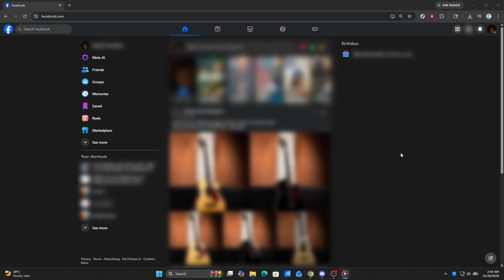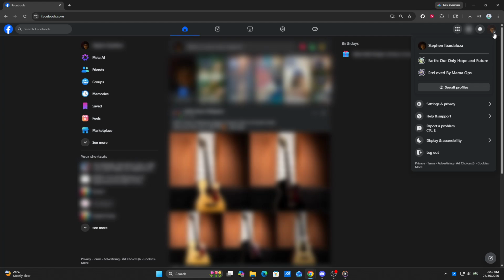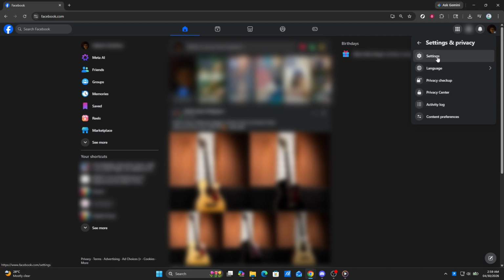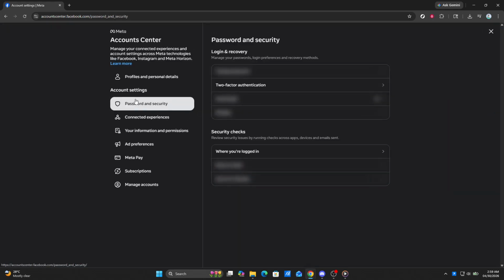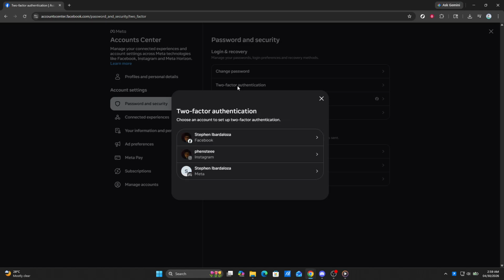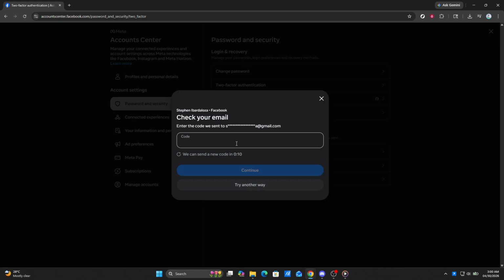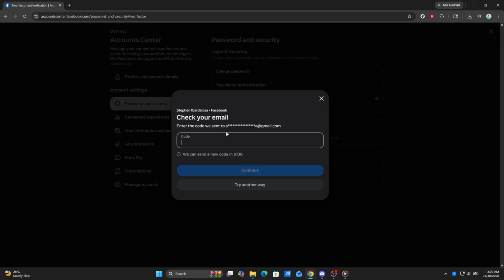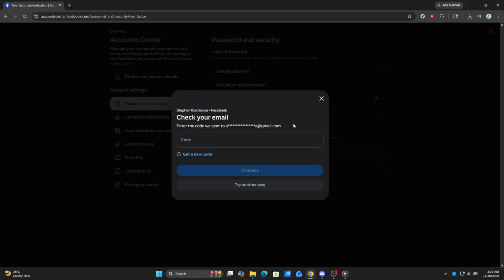How to Fix Enable Two Factor Authentication on Facebook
In this video, I’ll show you how to fix and enable Two-Factor Authentication on Facebook.

The method is very simple and clearly described in the video. By following all the steps, you’ll easily learn how to enable and fix Two-Factor Authentication on Facebook.